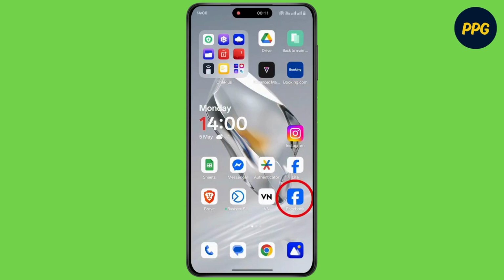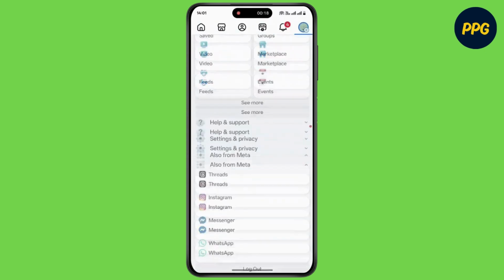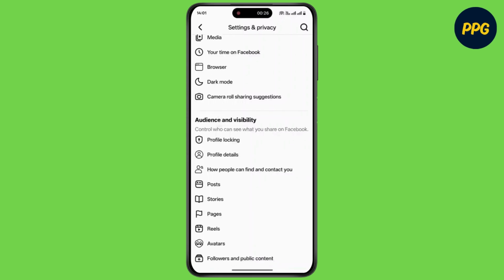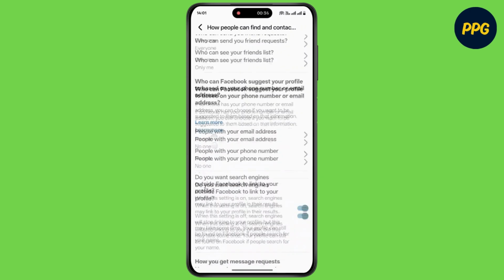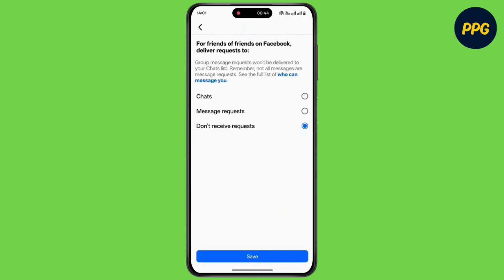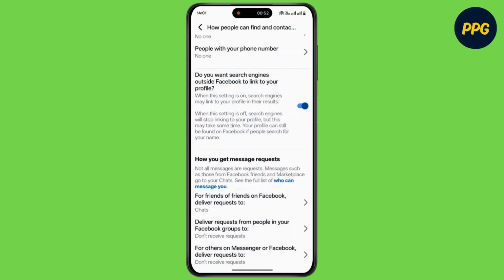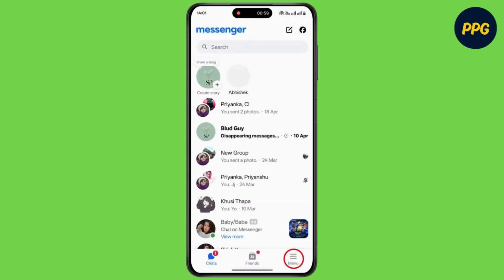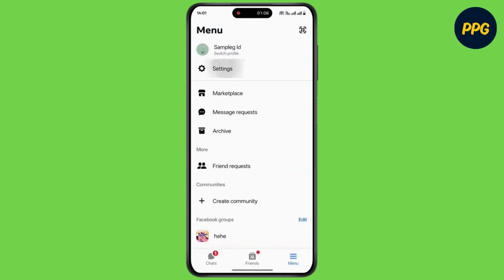How To Change Facebook Chat Settings ?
Hello Guys,

Welcome to our step-by-step guide on "How To Change Facebook Chat Settings"! If you're looking to customize your Facebook chat experience, whether it's to manage notifications, adjust privacy settings, or enable chat themes, this video will walk you through it all. We'll show you how to change Facebook chat settings to enhance your messaging experience, improve your communication, and ensure privacy. These tips will help you control who can contact you, how you receive messages, and much more.

How to enable or disable Facebook chat

How to manage Facebook Messenger notifications

How to customize chat appearance and themes

How to adjust privacy settings for Facebook chat

How to set up active status and chat availability